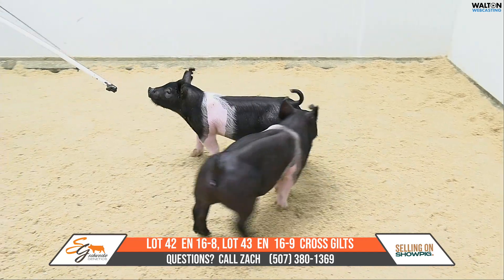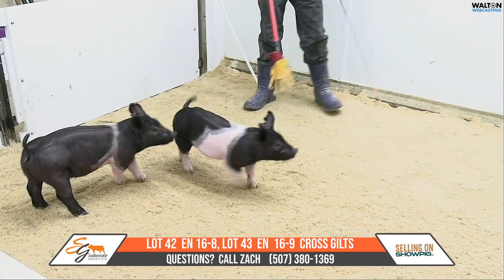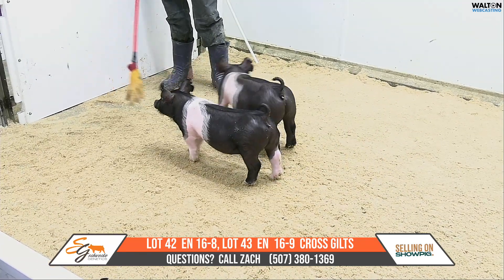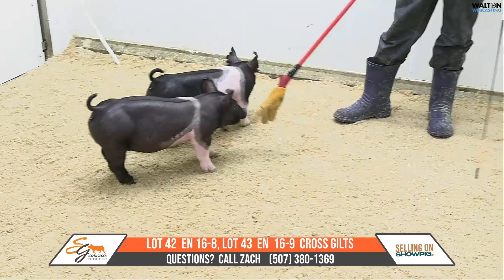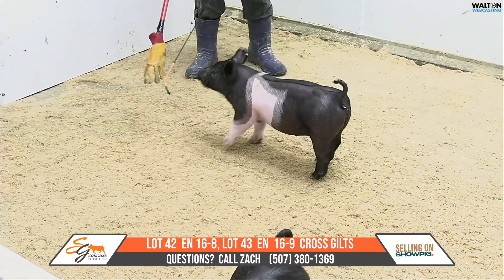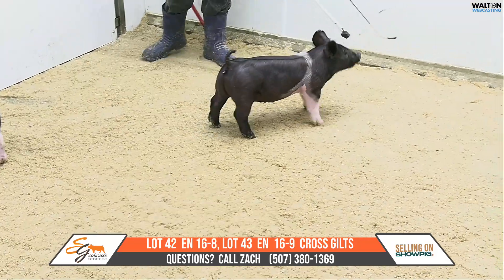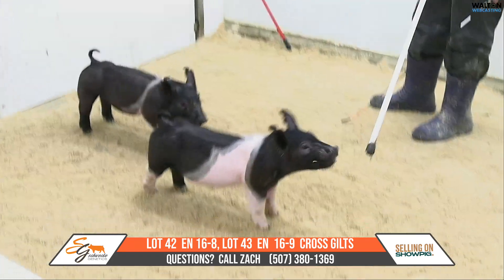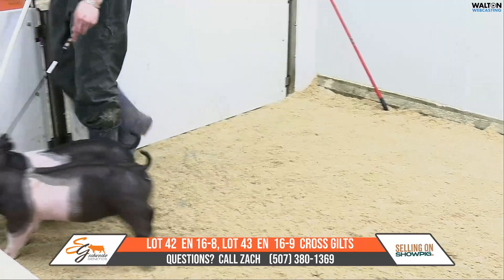EN 16 8, 16 9 SchweckeMarch192024Sale 11 March 2024 11 27 20 AM